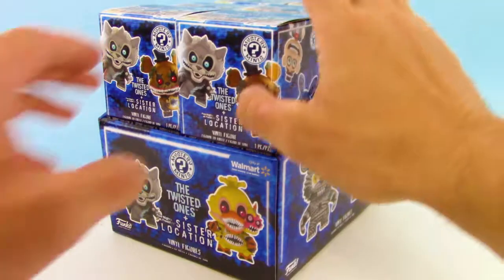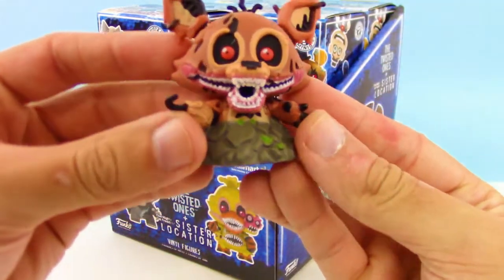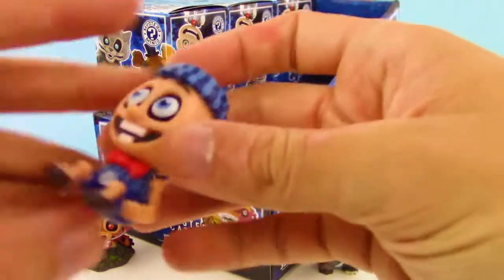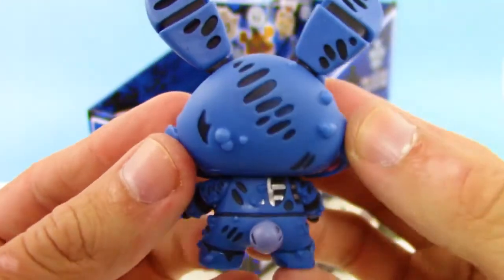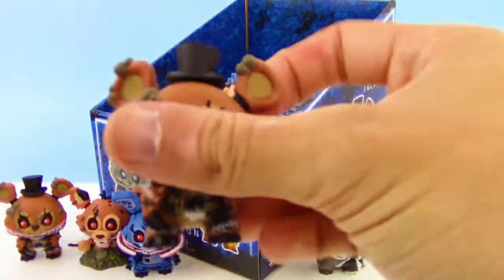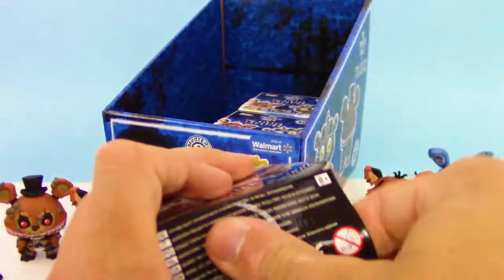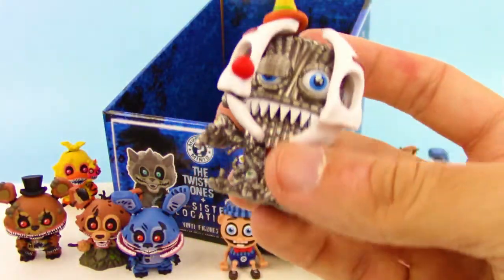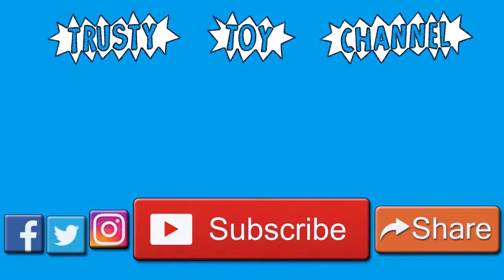Five Nights at Freddy's The Twisted Ones 😱 FULL BOX OPENING Toy Review | Trusty Toy Channel